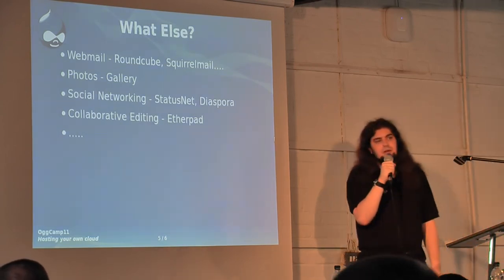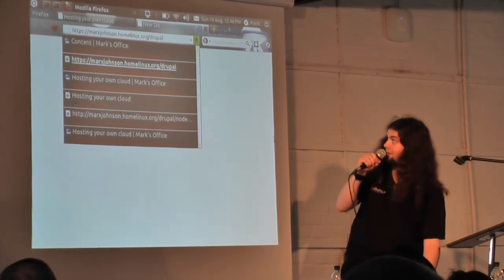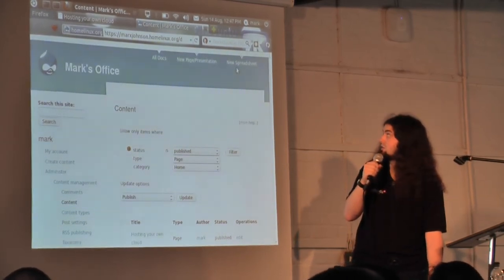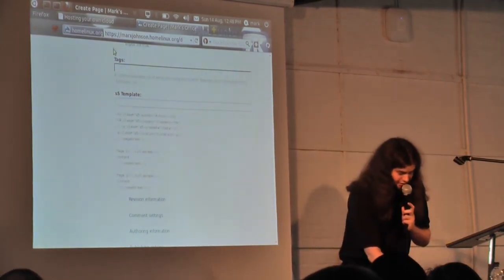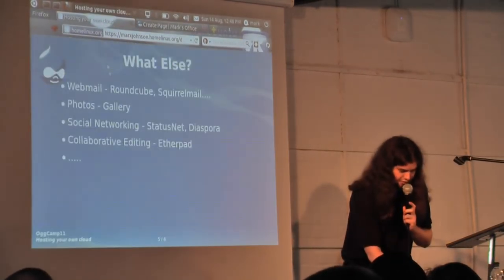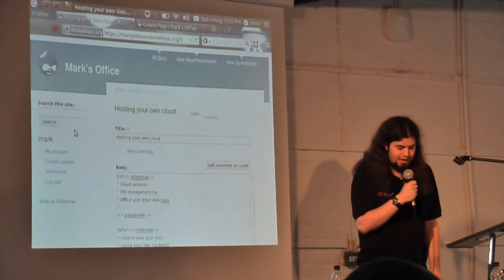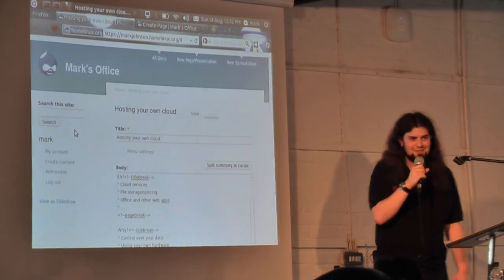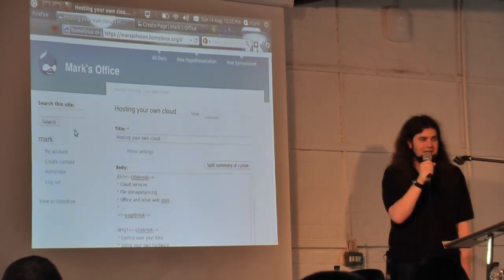Mark Johnson - Hosting Your Own Cloud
Mark Johnson from the Ubuntu UK Podcast talks at OggCamp 11 about how he tied together several self-hosted cloud solutions for his own use.

Thanks to the OggCamp 11 video crew for filming and mastering this video!